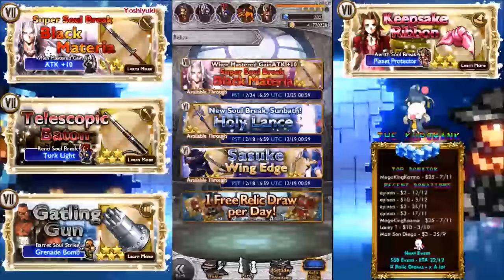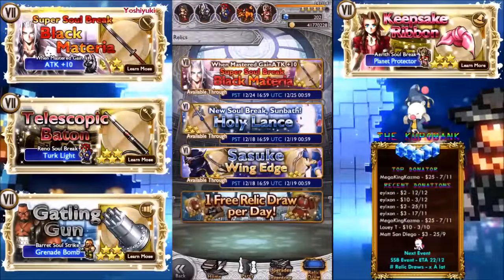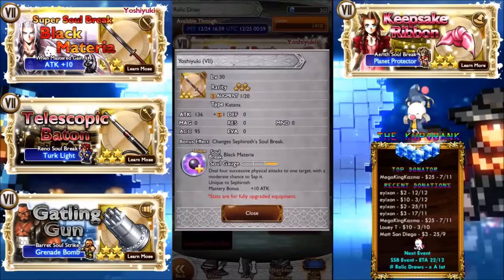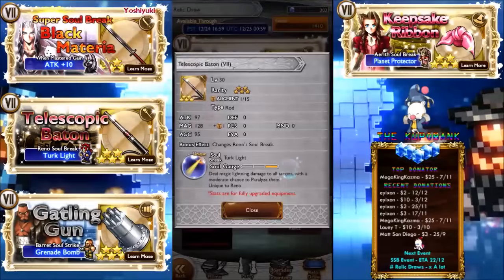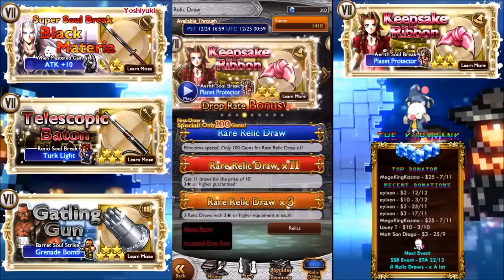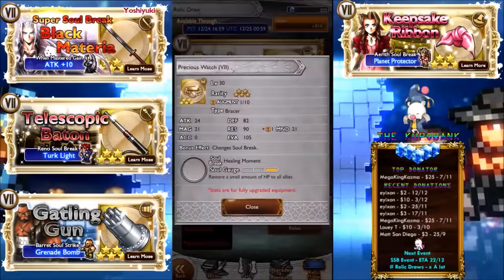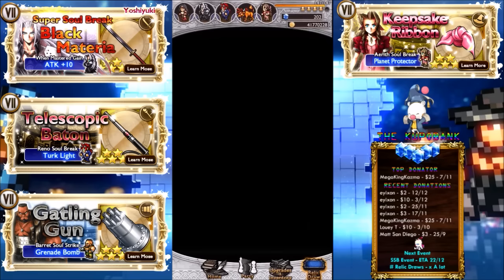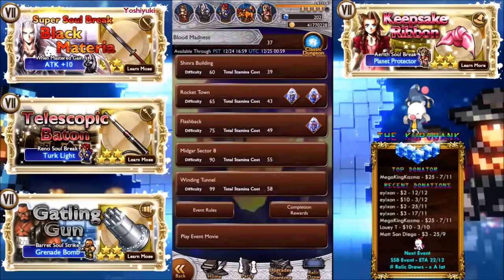[FFRK] Sephiroth Yoshiyuki FFVII Event Rare Relic Draw | Final Fantasy Record Keeper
I want to spend some Mythril ...